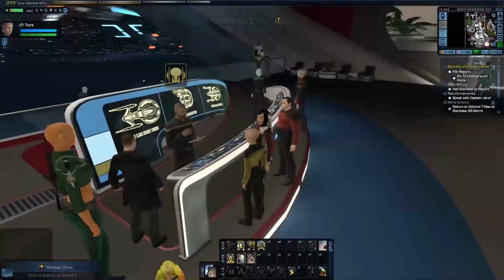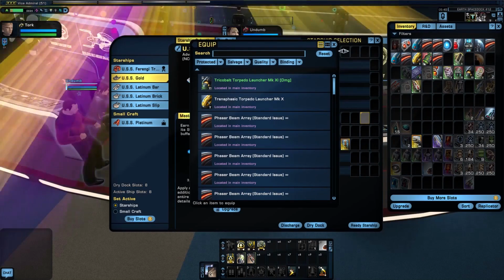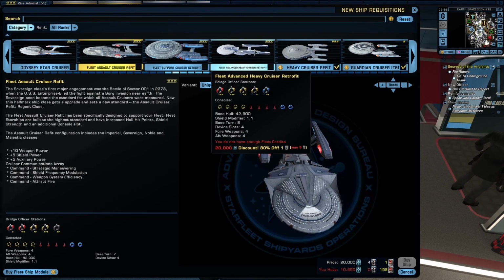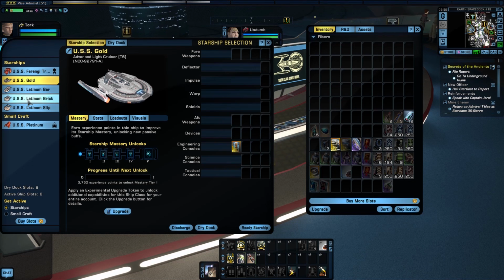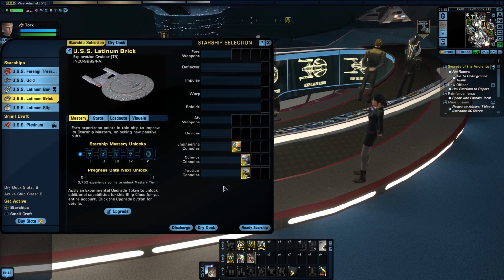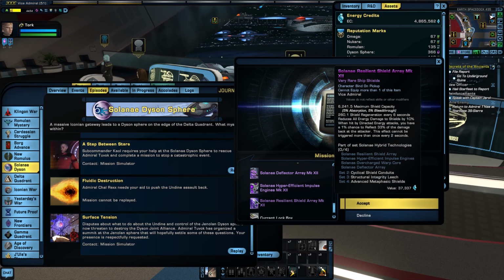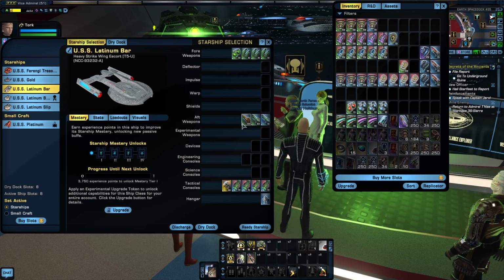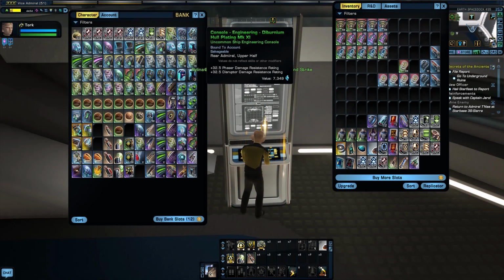Ferengi Vice Admiral NEW SHIPS & Prep Part 2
Continuation of choosing VICE ADMIRAL star ships for my FERENGI character. So many to choose from. I LOVE STAR SHIPS!
Part 2